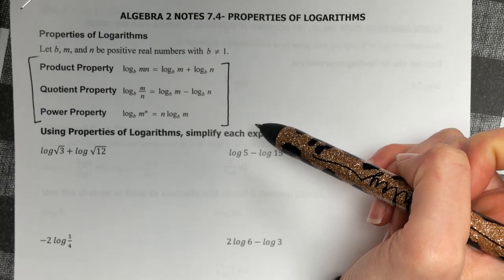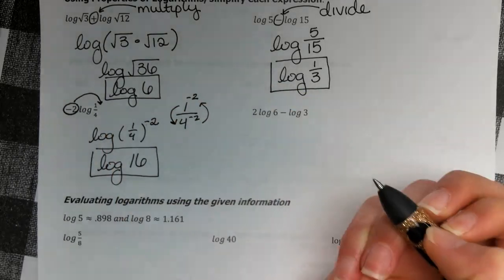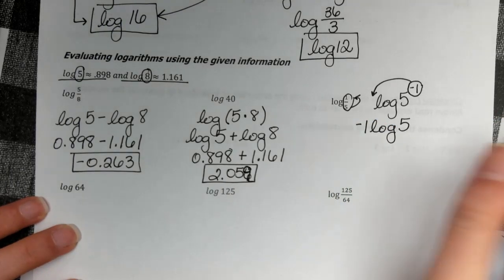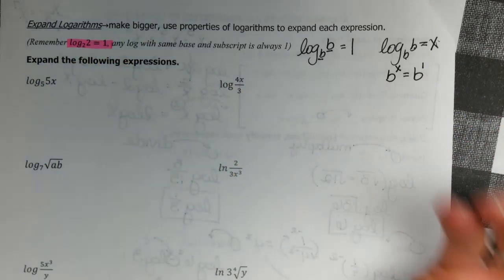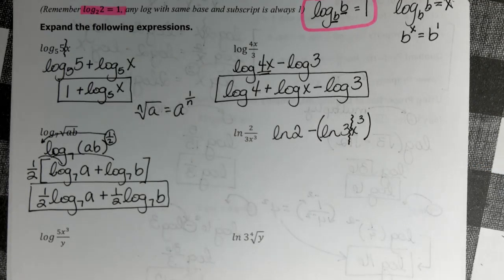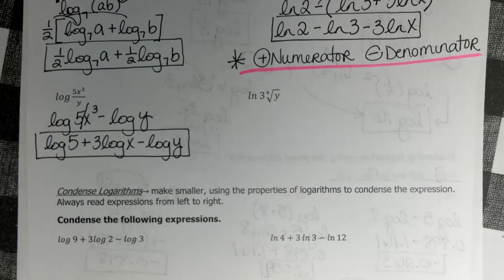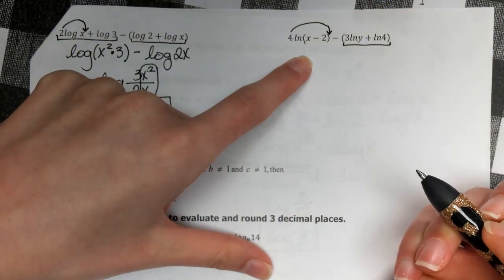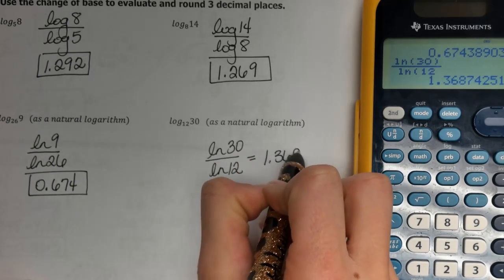7.4 Properties of Logs